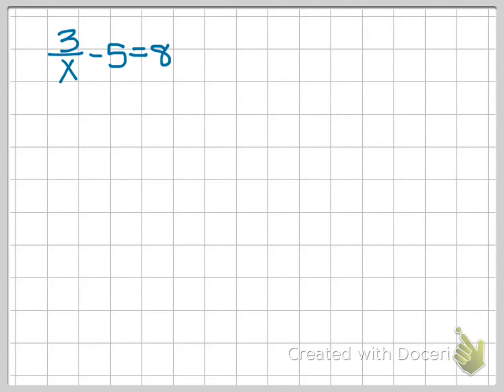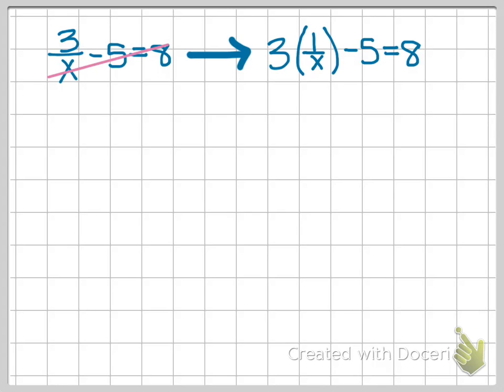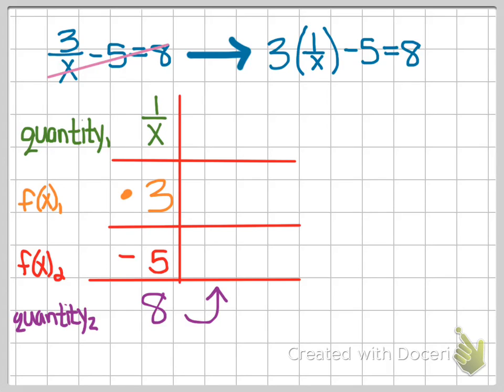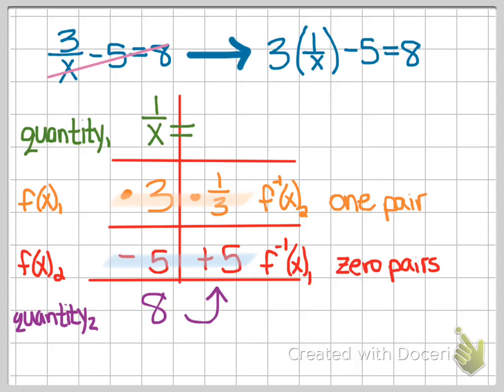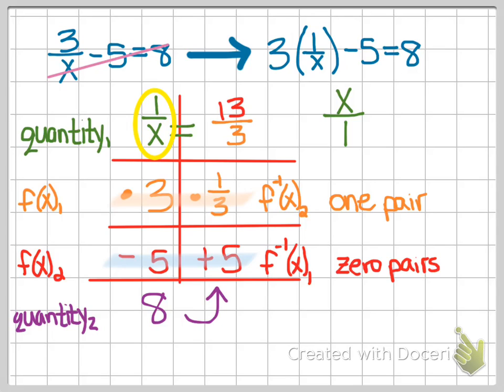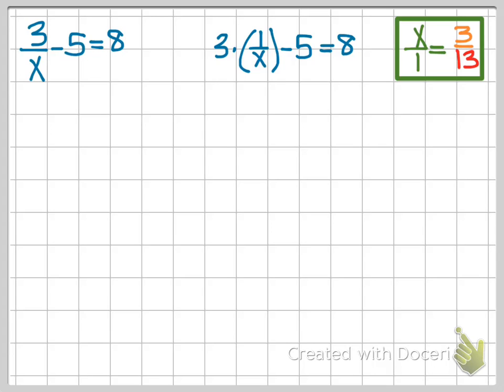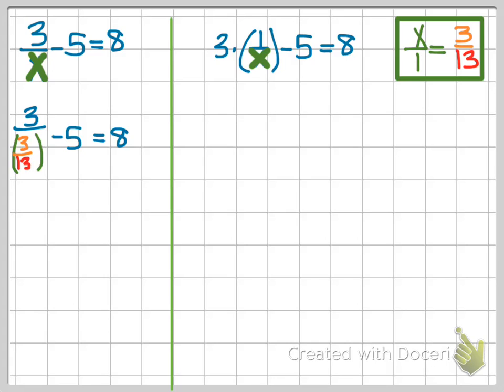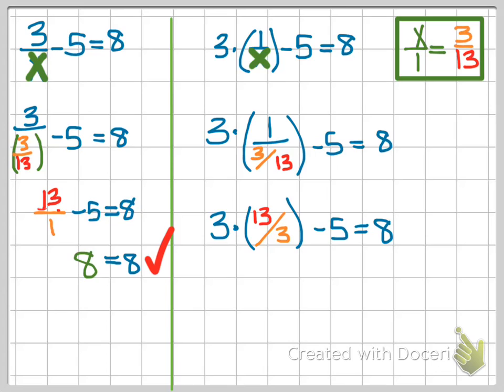solving equations (3/x)-5=8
Solving equations using functions and inverses